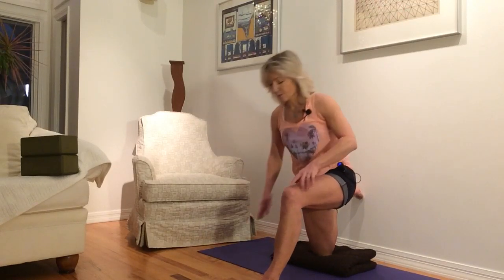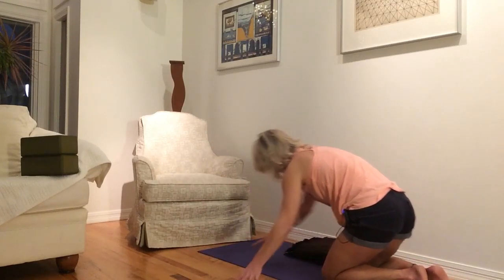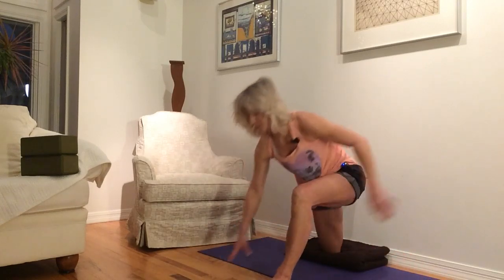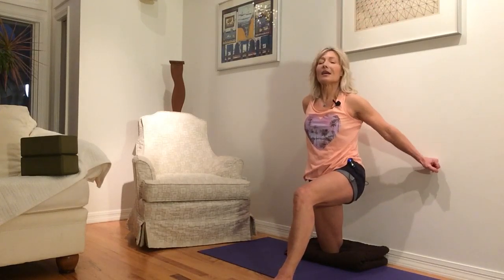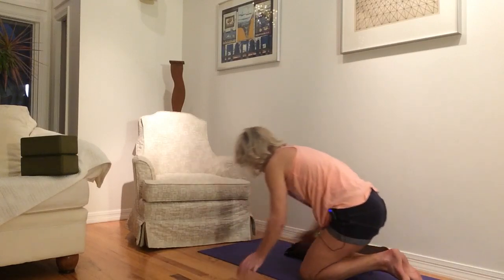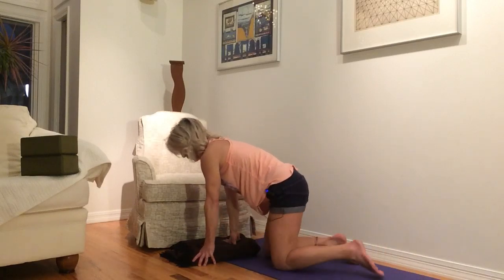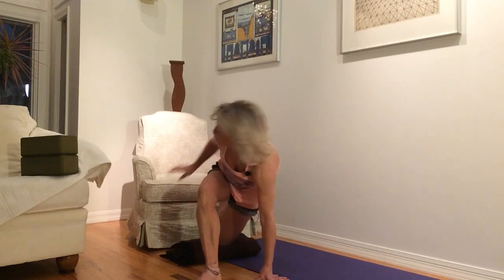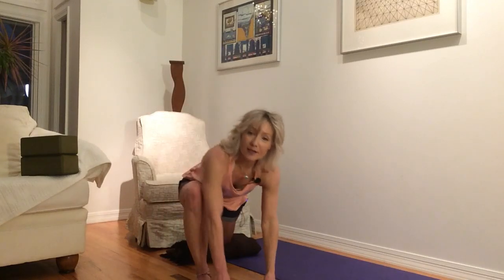2023 stretching resolutions #3 part 2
Quad at the wall (intense)